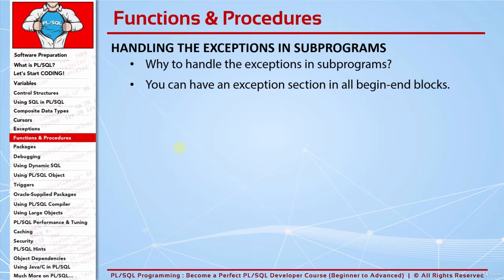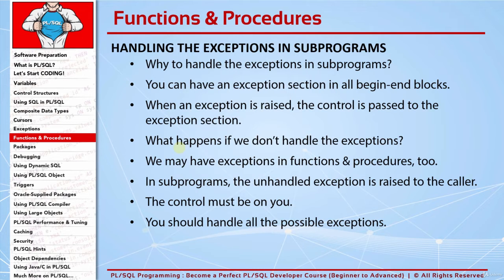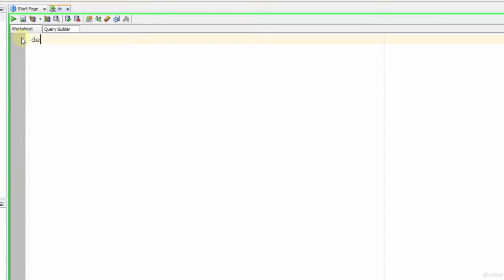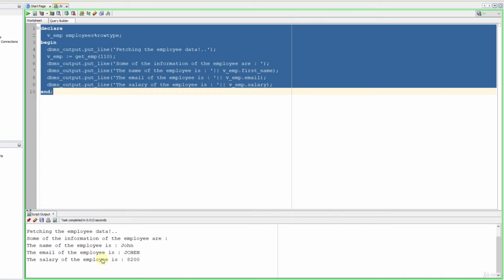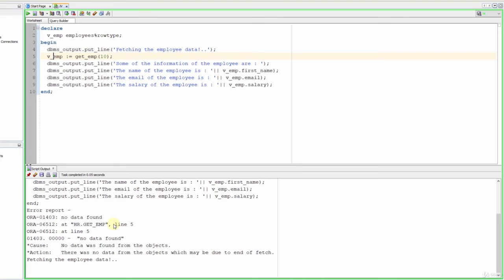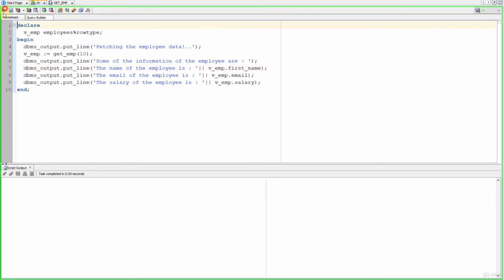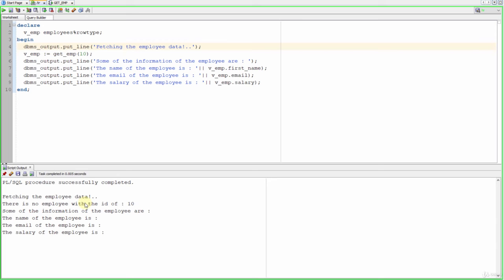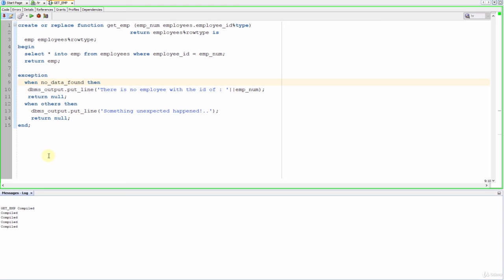Exception Handling in PL/SQL - How to Approach It and avoid common pitfalls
In this video, we'll be discussing exception handling in PL/SQL. We'll be looking at how to approach it, and how to avoid common pitfalls.

If you're looking to improve your PL/SQL skills, or if you're just starting out and you're wondering how to do exception handling, then this video is for you! We'll cover everything you need to know in order to approach and avoid common errors in your code.